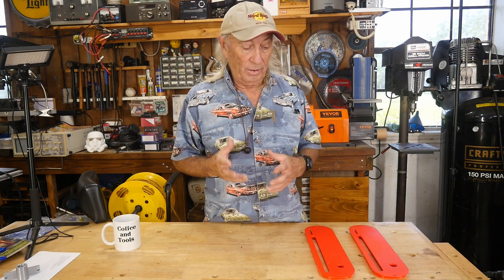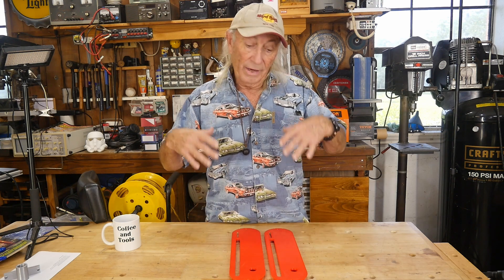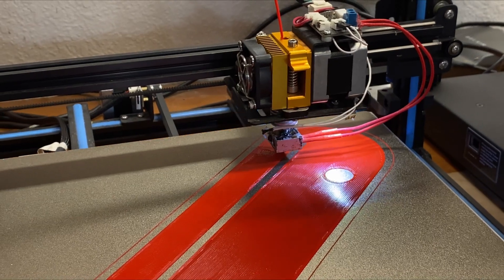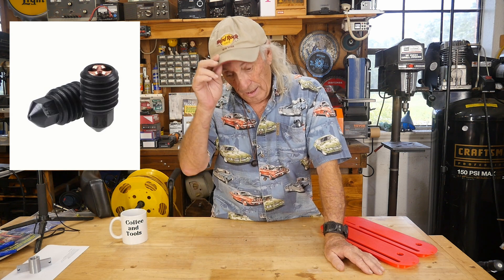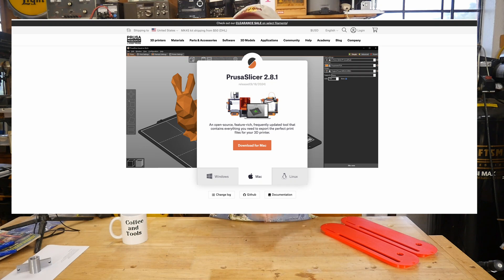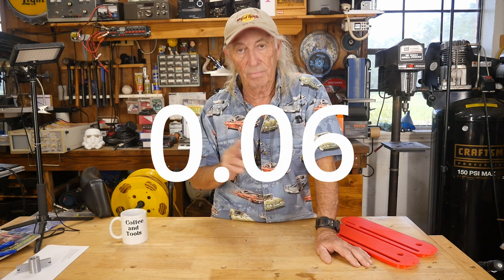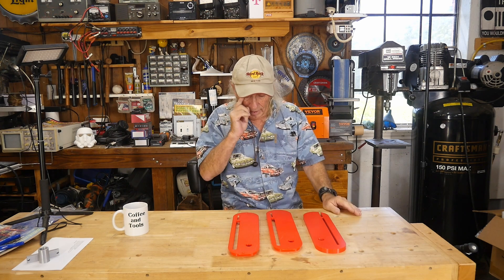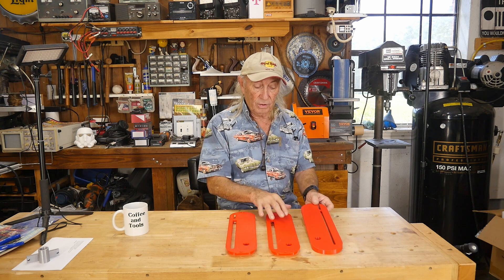How to get an old 3d printer running FASTER !, ep 474 Coffee and tools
High flow nozzle

Yesterday we made a break through for speed on the old 3d bed slinger and VERY happy with the results.

Other topics on this channel also include: wood projects, tools, tool repairs, custom jigs, basic wood shop work, wood tools, 3D printers, RV repairs, car repairs, custom work, metal, welding DIY, lasers, CNC